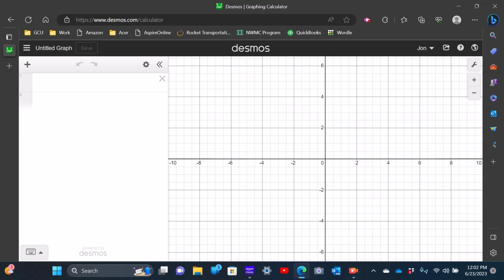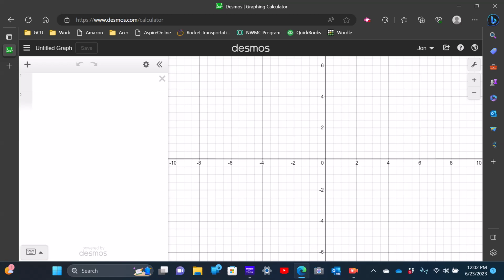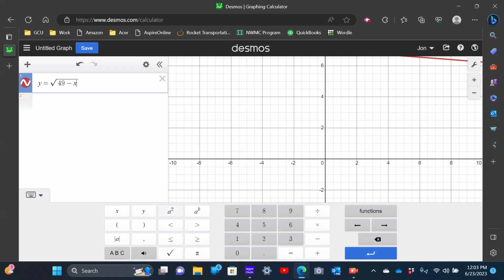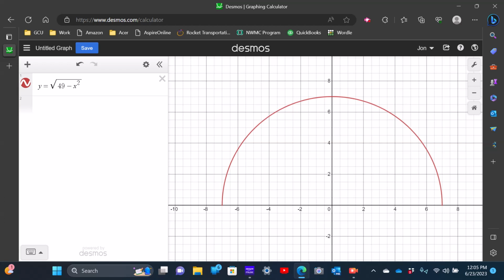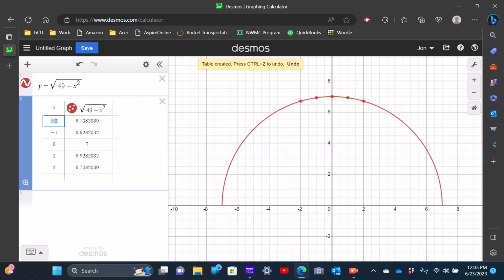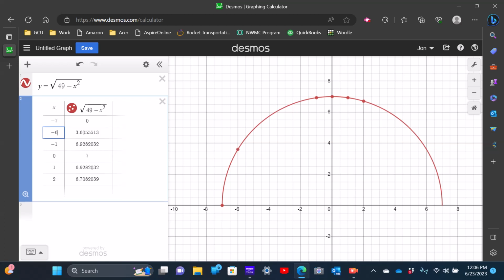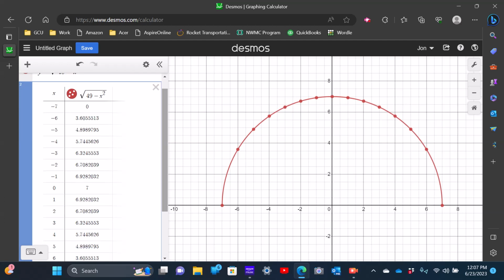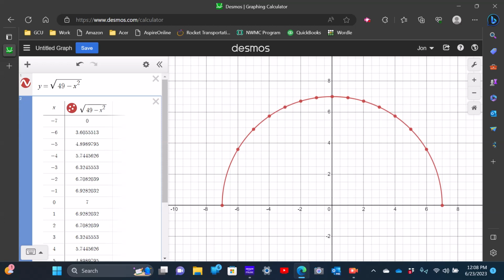CPM Algebra 2 / Trigonometry Intro to Desmos (Lesson 1.1.2)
This video reviews key features of Desmos that students will need to know to complete the core problems in the first day of Lesson 1.1.2 in the CPM Algebra 2 textbook.